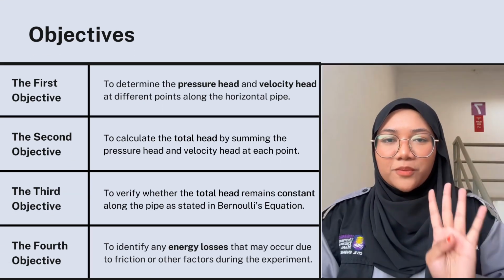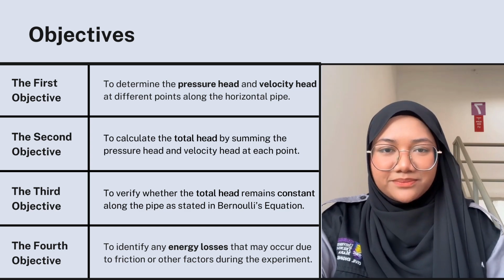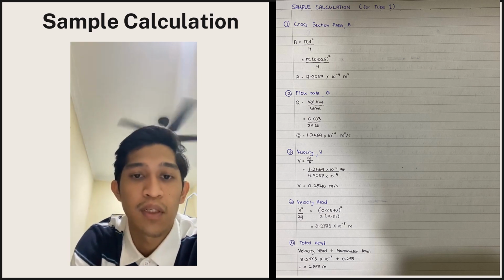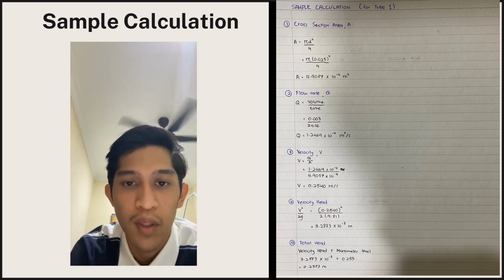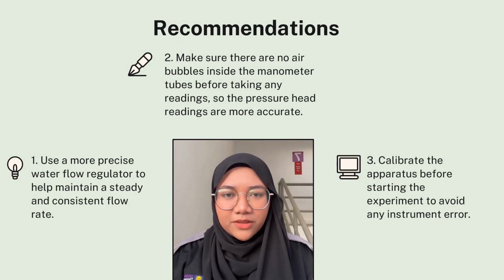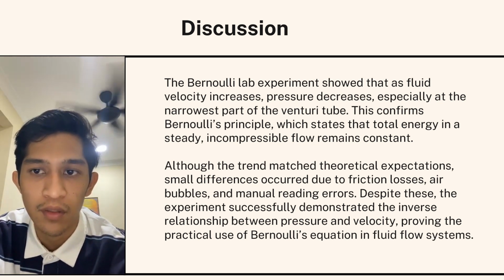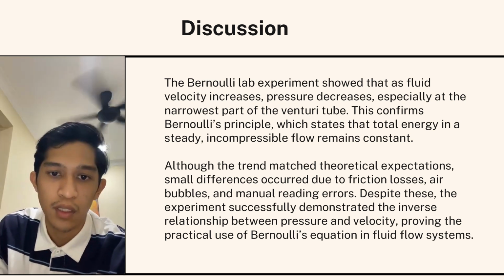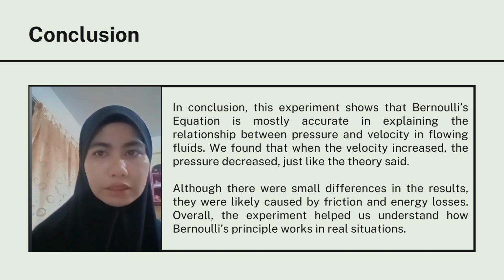ECW437 HYDRAULIC LABORATORY - Bernoulli's Equation